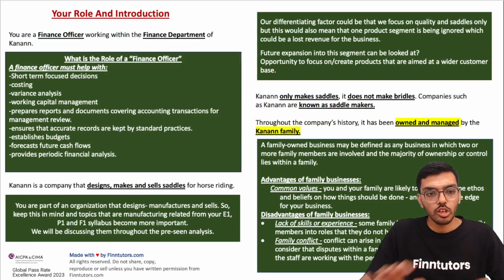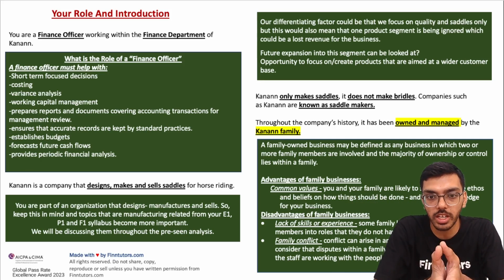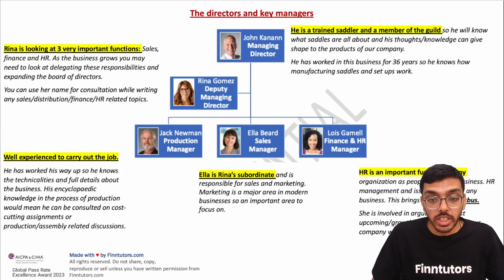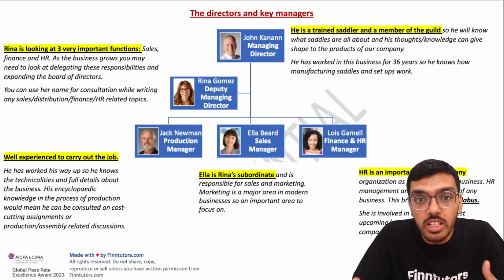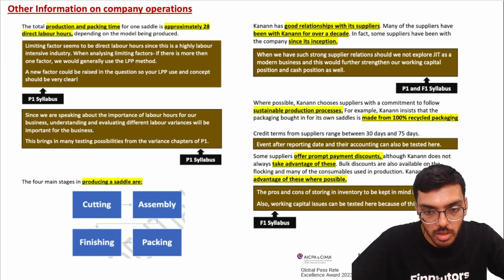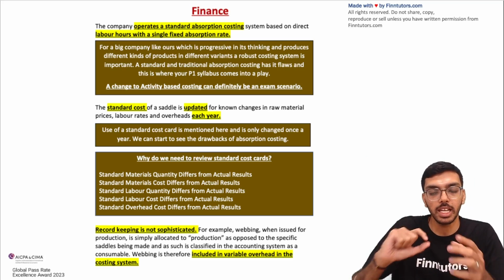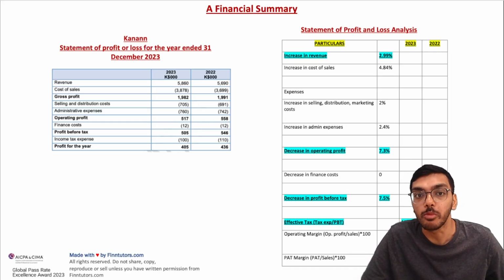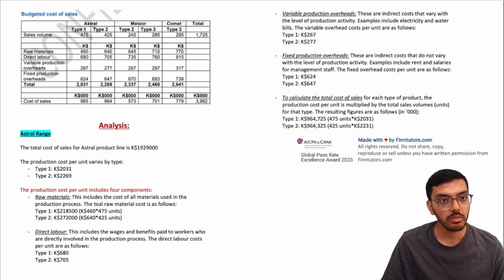OCS Pre-Seen Summary - Kanann (May 2024/Aug 2024)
Attention all CIMA OCS exam takers for May 2024! Dive into our exclusive short pre-seen analysis tailored specifically for students. In this condensed version of our full analysis, we provide essential insights and strategic pointers to help you gear up for success.

Whether you're aiming to pass with flying colors or simply seeking to boost your confidence, this video is designed with you in mind. Access the key points efficiently and effectively to streamline your preparation journey.